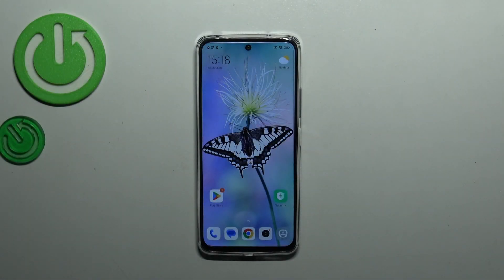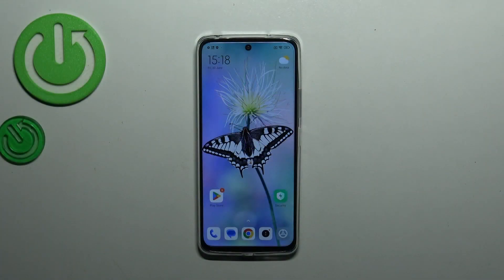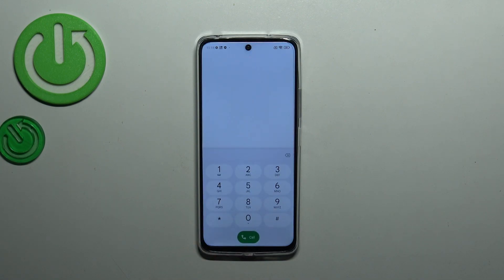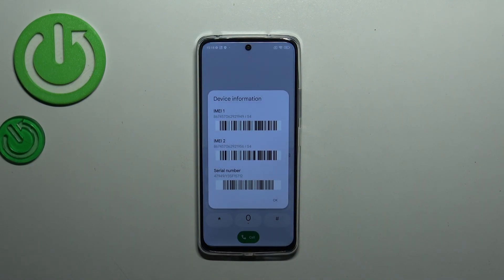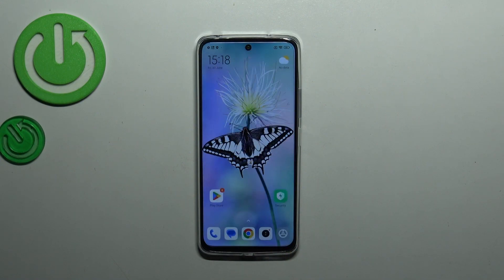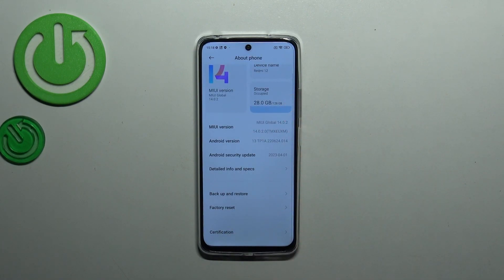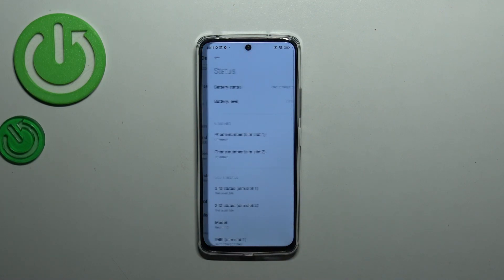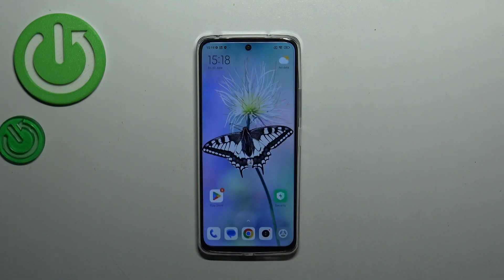How to Check the Serial Number on a REDMI 12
Have you ever wondered where to find the serial number of your Redmi 12? Look no further! In this video, we'll show you how to easily locate the serial number on your Redmi 12 smartphone. The serial number is a unique identifier that can be useful for warranty claims, device registration, or troubleshooting purposes. Join us as we guide you through the settings menu and show you the step-by-step process to find your Redmi 12's serial number. Whether you're a new user or simply curious about your device's identification, this video has got you covered.

How to check the SN on a REDMI 12? How to find the serial number on a REDMI 12? How to see the Serial number on a REDMI 12?